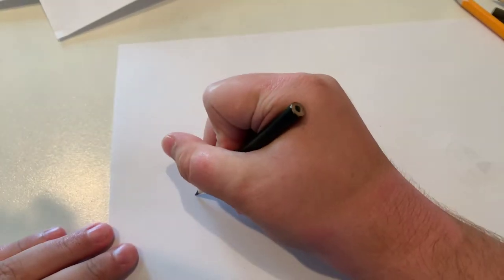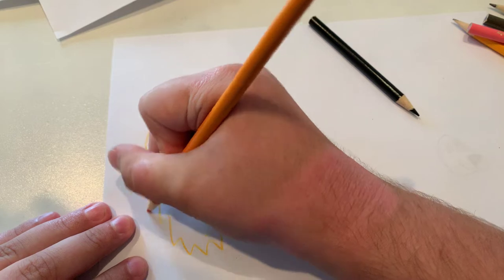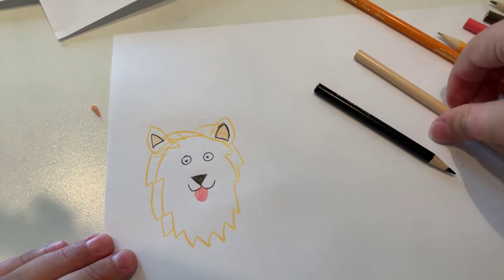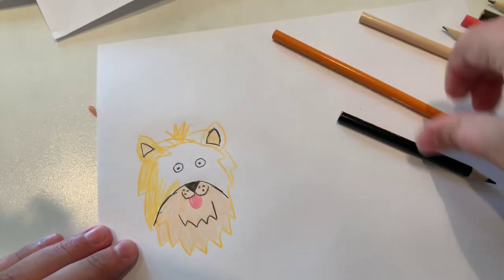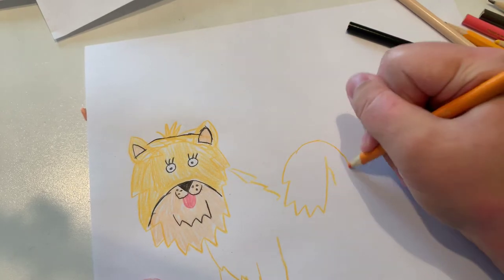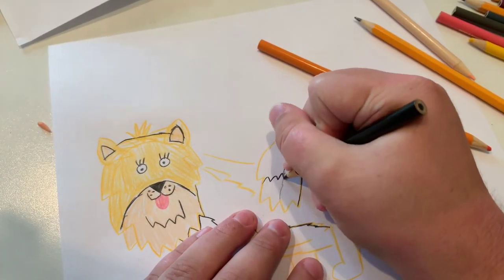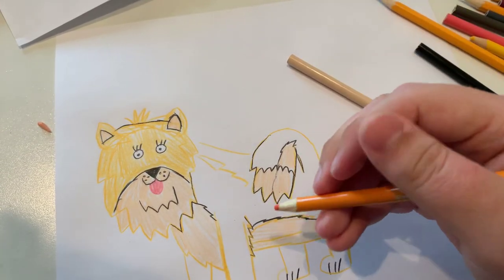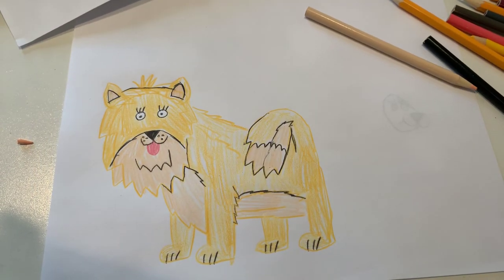How to draw a Pomeranian 🐾